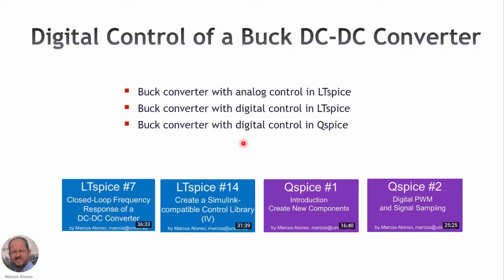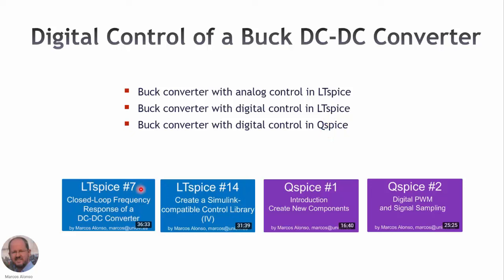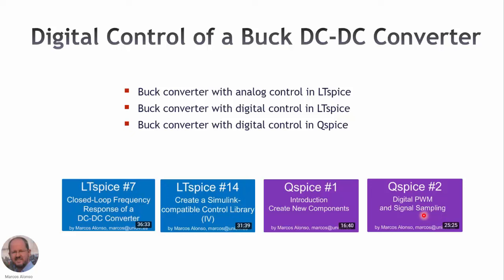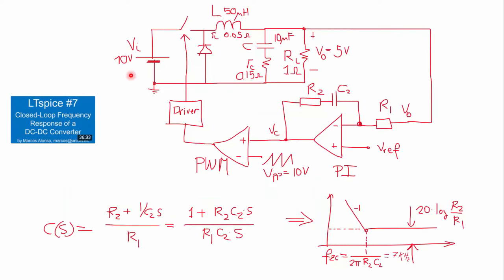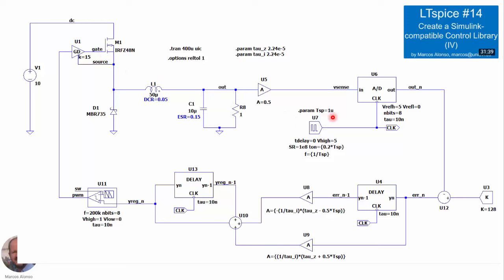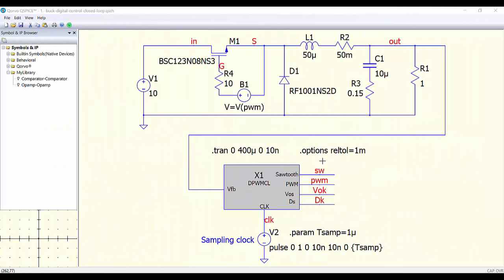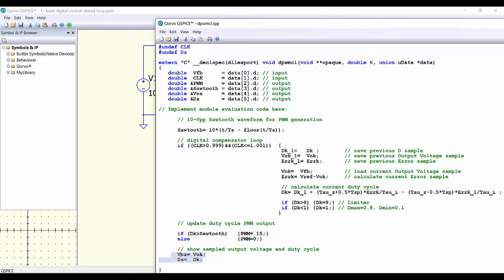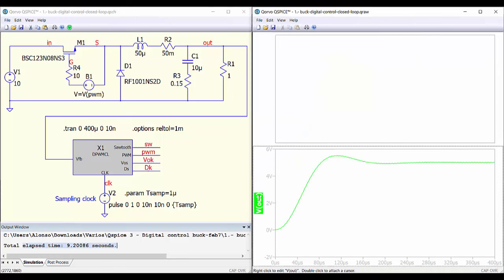Qspice #3: Closed-Loop Digital Control of a Buck DC-DC Converter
This video shows how to simulate a closed-loop buck dc-dc converter with digital control in LTspice. A comparison with a similar simulation made in LTspice is shown.